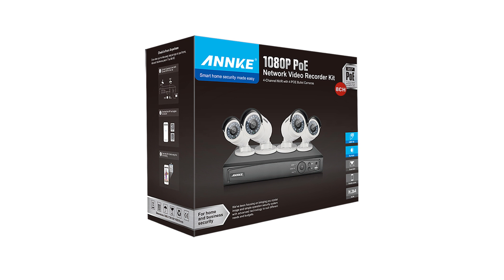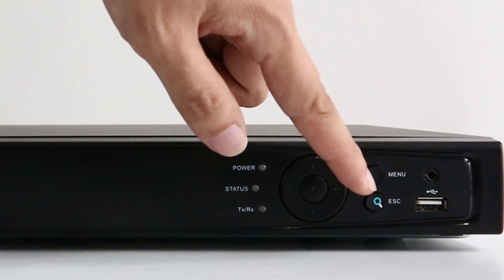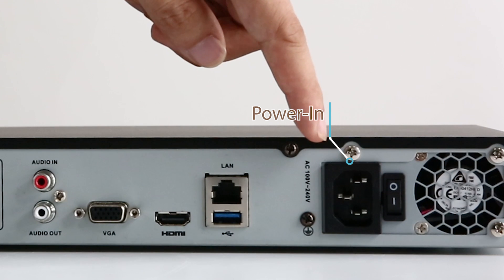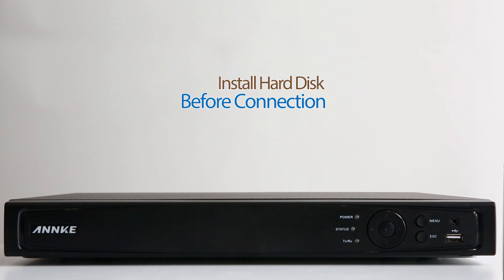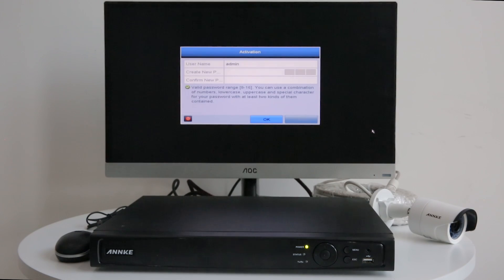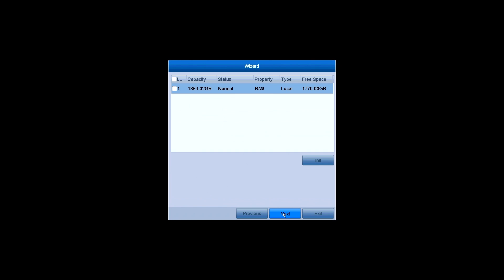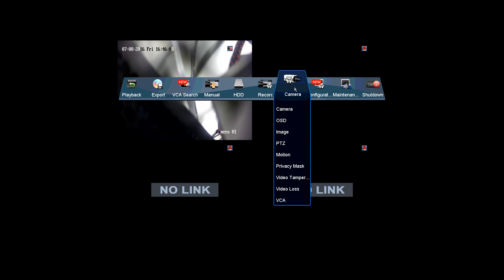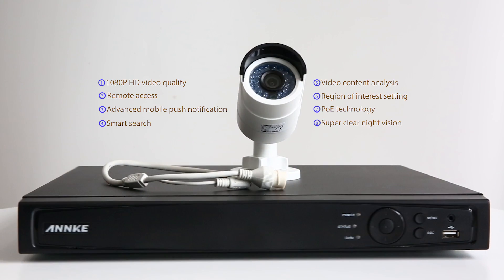How to set up Annke 1080P PoE bullet security camera system-N48PI/N44PI+I61FB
Video transcription:
Hey guys, this is the ANNKE new 1080P PoE Bullet Security Camera System, the model is N48PI+I61FB*4. In this kit you’ll have an eight-channel network video recorder and four 1080P bullet IP cameras.
Now, let’s start from the NVR. You can see an ANNKE logo on the left side of the front panel.
Here, on the right side, are some buttons and indicators.
This is the Power Indicator, it tells whether your NVR is powered.
The HDD Indicator, if a hard disk has been installed in the NVR, the indicator is on.
The Network Indicator, it indicates whether your NVR is connected to the network.
Let’s move a little bit right, there’re the navigation buttons, you know, left, right, up and down. In the middle, is the OK Button, this is where you confirm your settings.
And the Menu Button to display the menu, the ESC key to jump out of the full screen mode.
On the right most, are the Infrared Receiver interface which receives IR signal from your remote and the USB port to which you connect your USB mouse or USB driver.

On the back panel, there’re the eight PoE Ethernet ports, you’re allowed to connect up to eight PoE IP cameras to the NVR. The PoE ports power the cameras and transmit videos at the same time. So no extra power supply is needed for the IP cameras.
The Audio-In, where you connect the microphone; Audio-out, where you stream audio to a headphone or speaker.
The VGA video output, where you connect your monitor to.
The HDMI output, another option for you to connect a monitor.
The LAN port, this is where your router goes, so that the NVR is connected to the network.
The USB 3.0 port, for USB mouse or USB backup.
The Power-In, it’s where you plug in the power adapter and get your NVR powered.
The ON/OFF switch, remember to turn it on after all the connections are done.
And, last one, the cooling fan, to cool off the system when it’s working.

Now, let’s take a look at the 1080P bullet IP camera, here you can see, the lens is surrounded by numbers of infrared LEDs, they provide crystal clear night vision when the ambient is in darkness. And, the ANNKE logo is on both sides of the bullet camera.
The Three-Axis elbow design bracket is made for easy Do-it-Yourself installation. You can use a Screw Driver to adjust it from here.
At the end of the cable, you’ll see two ports, one is the PoE Ethernet port, it can not only stream video to NVR but also power the camera as mentioned before. The extra power-in port is used for testing or power supply when needed, but in this kit you don’t have to use it.

OK, before we begin connecting the system, let’s install the hard disk first, so that we can record videos to it. Otherwise, all you can do is live viewing.
You’ll get two HDD cables in the kit, one HDD power cable and one HDD data cable. All you have to do is dismantle the casing of the NVR, plug both of the cables into the corresponding ports of the NVR and Hard Disk, fix the HDD and NVR casing, and then the HDD installation process is done.

Now, let’s hook up the camera, plug one end of the Ethernet cable into one of the Ethernet ports on the NVR, and the other end goes to the IP camera, remember to fix the weatherproof rubber ring and casing tightly, so that your system is totally weatherproof.
Plug in the USB mouse. Then, the HDMI cable of the monitor goes to the HDMI port on the back panel of NVR.
Plug in the power adapter, turn on the switch.
ANNKE logo appears on the screen when starting up, and then goes to the Activation menu.
Create a password for your system and confirm it. Then click on OK to activate the system.
Select the Language, there’re several languages available including English, Spanish, French, Germany, Italian and so on. Choose your common use language and click Apply.
Then prompts the Wizard, you can choose whether to start the wizard or not when the system starts.
In the time setting section, you can set the Time Zone, Date Format, System Date and System Time.
The network settings, DHCP is ON by default, and the IP address will be shown on the form if you have connected an Ethernet cable to the NVR. Click on Next.